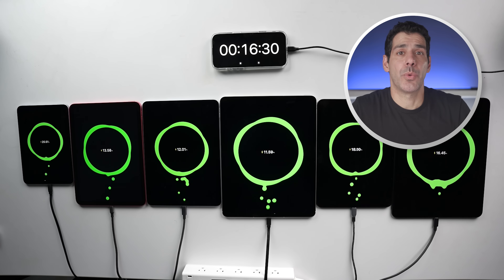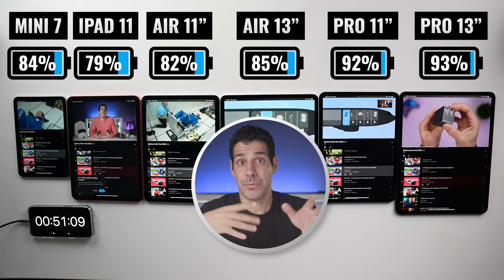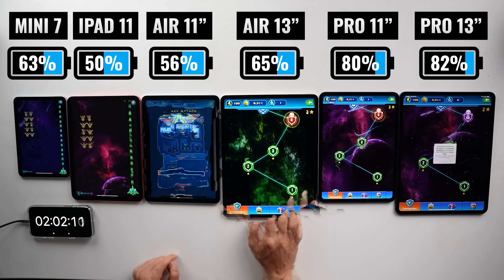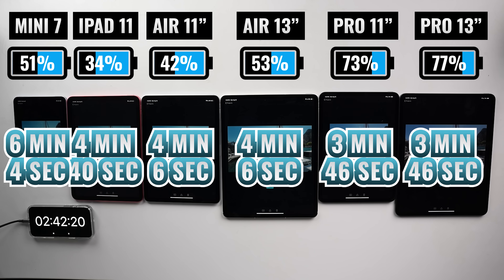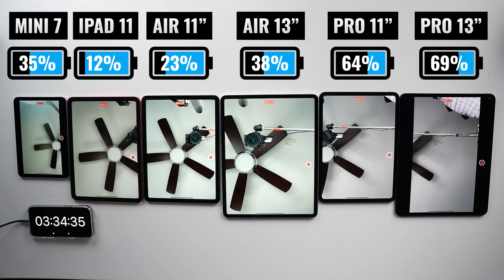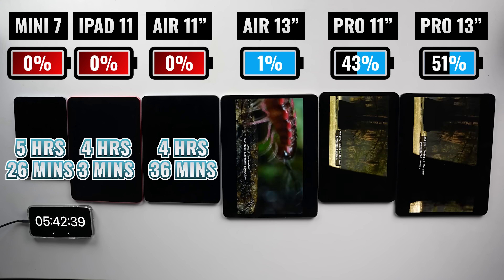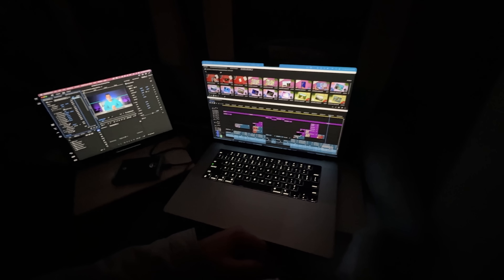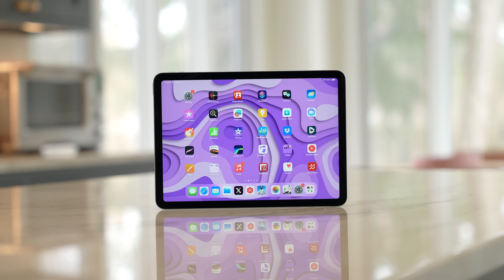WHAT WENT WRONG?! 2025 Complete iPad Battery Drain Test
I tested the batteries on every current 2025 iPad and something didn’t seem right…

CORRECTION: iPad Pro models use Tandem OLED - not miniLEDs - that's what happens when I'm tired, lol.

GET YOUR IPAD!!!

Now, Apple gives every single current iPad the same battery life rating - but when I actually use them, they are not the same at all - so let’s put them through a little stress test and see what happens.